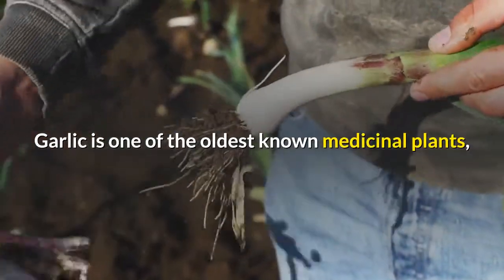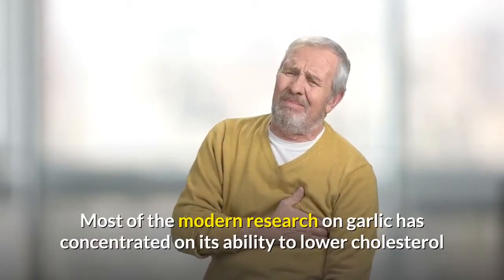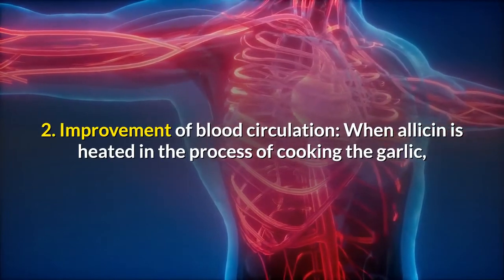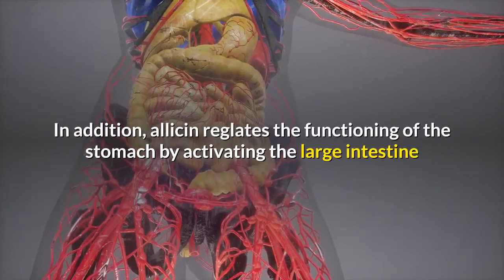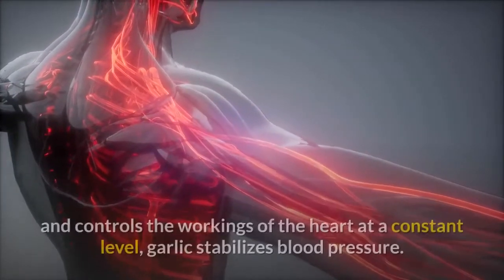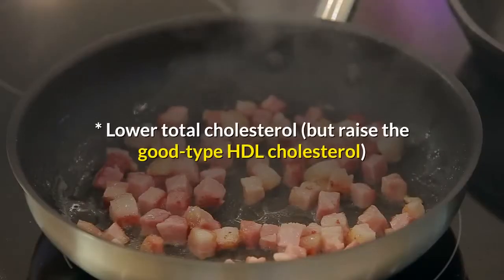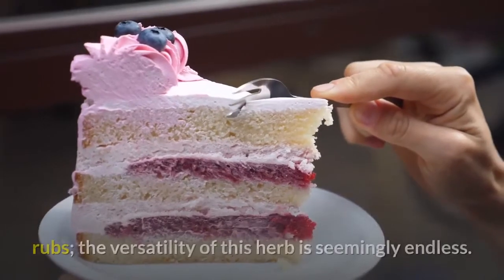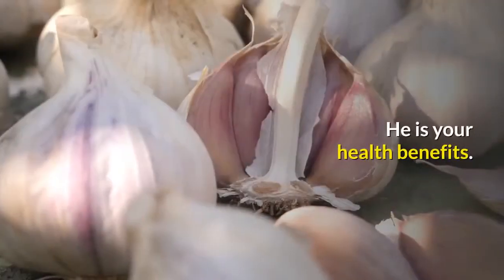How To Maximize The Health Benefits Of Garlic In 2022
How To Maximize The Health Benefits Of Garlic In 2022.Benefits of Garlic!! A more detailed account of what garlic does for various organs in the human body:

If garlic had been created in the laboratory instead of by nature, it would probably be a high-priced prescription drug.

A Common Saying everyone knows That’s just how good it really is…

Garlic is one of the oldest known medicinal plants, and it’s been credited with fighting heart disease, lowering blood pressure and helping to fight off colds.

In fact, garlic has been used medicinally for at least 3,000 years, but until relatively recently its benefits were considered little more than folklore. According to a report in the Journal of the American Medical Association, the therapeutic roles of garlic have been described in more than 1,000 scientific studies. Cooking with garlic

Most of the modern research on garlic has concentrated on its ability to lower cholesterol and blood pressure as well as offering protection against strokes and heart disease.

The following is a more detailed account of what garlic does for various organs in the human body:

1. Protection of the liver from toxic substances: Garlic activates the cells of the liver and thereby protects the liver from toxic substances; it also rejuvenates a tired liver and promotes its normal functioning.

2. Improvement of blood circulation: When allicin is heated in the process of cooking the garlic, a substance called ?ajoene” is formed. This substance has a suppressive effect on thrombi and blood cholesterol, so it is effective for the treatment of atherosclerosis and thrombosis.

3. Regulation of stomach function: Allicin promotes the secretion of gastric juices by stimulating the mucous membranes of the stomach; furthermore, it combines with proteins which can reduce excessive activity of the stomach. In addition, allicin reglates the functioning of the stomach by activating the large intestine and thus cure both constipation and diarrhea.

4. Promotion of insulin secretion: Allicin combines with vitamin B1 (thiamine) to activate the function of the pancreas and thus promote insulin secretion. As a result, garlic is effective in the prevention or the cure of diabetes that is caused by a lack of insulin or by the defective functioning of the pancreas.

5. Normalization of blood circulation: Because it stimulates the brain nerves and controls the workings of the heart at a constant level, garlic stabilizes blood pressure. It is also capable of dissolving cholesterol and fatty substances inside blood vessels and therefore refreshing cells and the blood inside the body.

Today, there is worldwide scientific evidence to support the many health benefits that can be derived from the daily consumption of garlic.

* Extensive tests on humans have concluded that a regular intake of garlic can:

* Lower total cholesterol (but raise the good-type HDL cholesterol)

* Produce more “natural killer” cells in the blood that will tackle infections and tumours

* Reduce the risk of blood clots (that are responsible for most heart attacks and strokes)

* Destroy infection causing viruses and bacteria

Garlic is classified as both an herb and a vegetable. It can be found in products ranging from ice cream to dry rubs; the versatility of this herb is seemingly endless.

Tips for cooking with garlic:

1. Before cooking, remove the exterior skin of the clove. There are many ways to do this: strike the bulb with the broad side of a kitchen knife, use a rubber garlic rolling tube, soak the garlic in lukewarm water for 30 minutes or dip the cloves into boiling water for 30 seconds.

2. After skinning the garlic, select a cooking method that will result in the appropriate flavor. He is your health benefits.